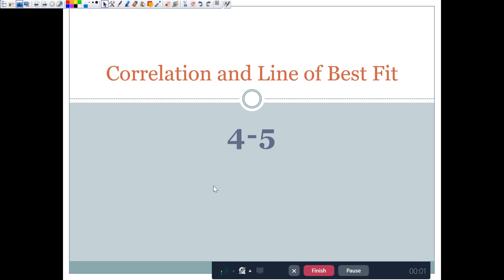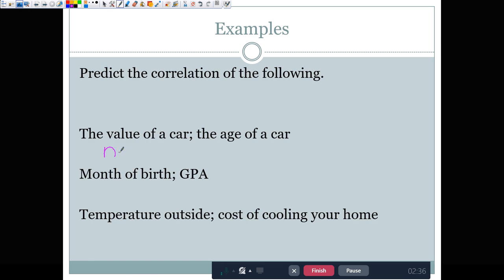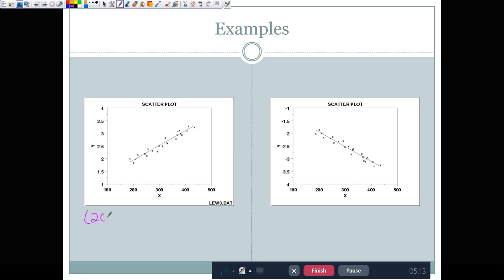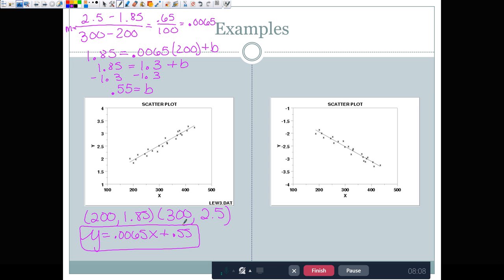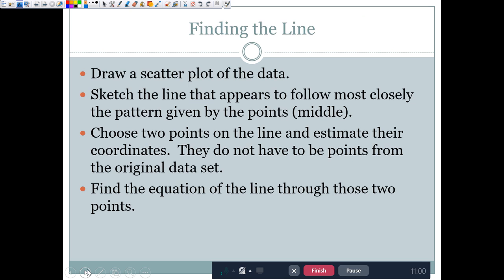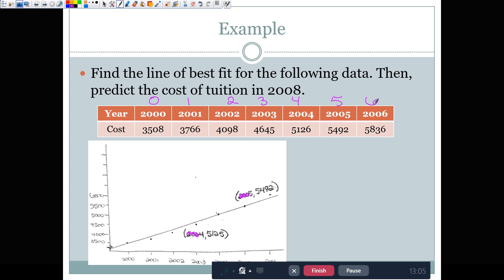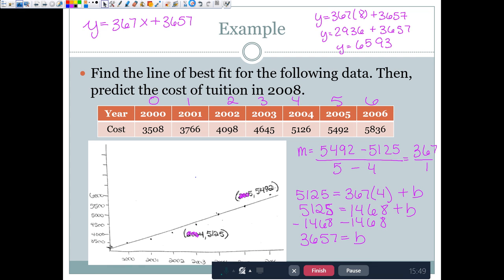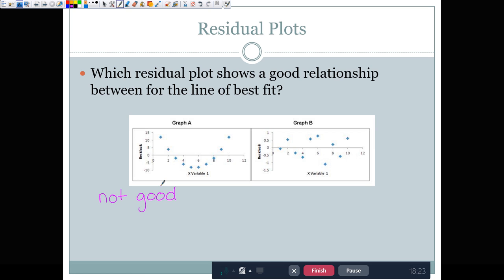Correlation and Line of Best Fit Video Notes